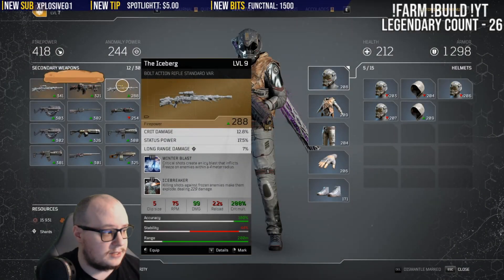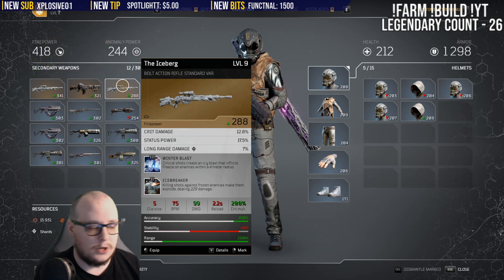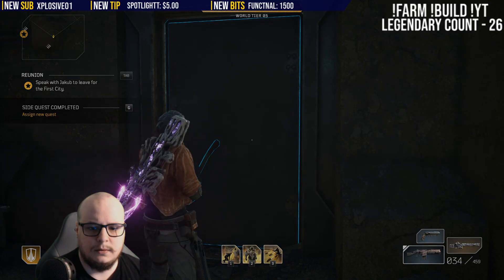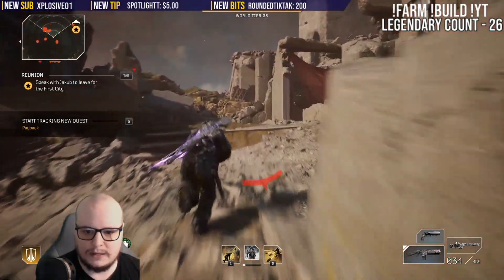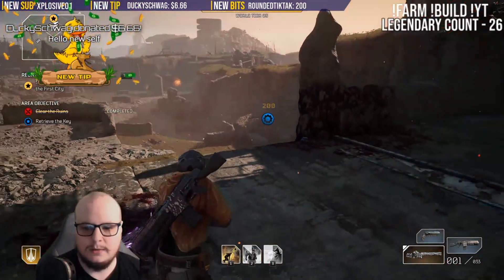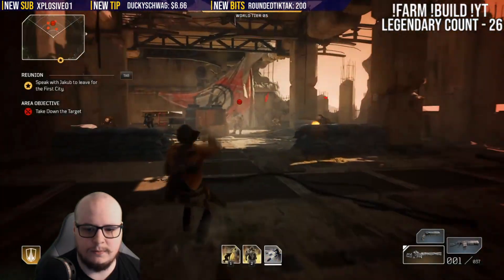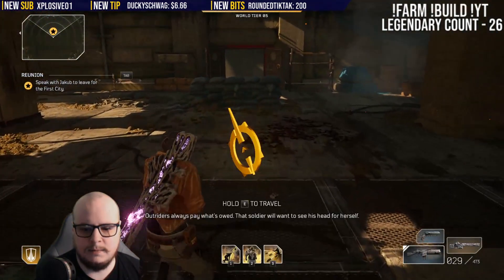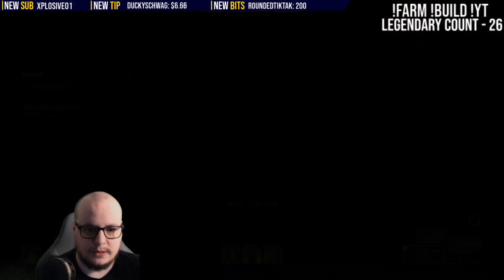OUTRIDERS NEW LEGENDARY FARM! Fast Side Quest Payback In Demo!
New Fast Legendary Farm in Outriders Demo!

Our Discord is public, join the Pwnhub and play with us!